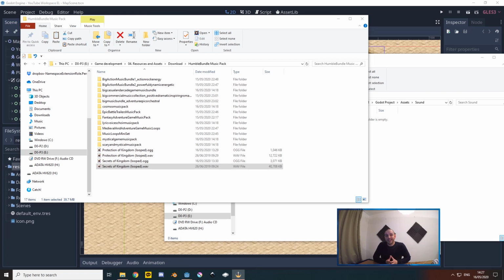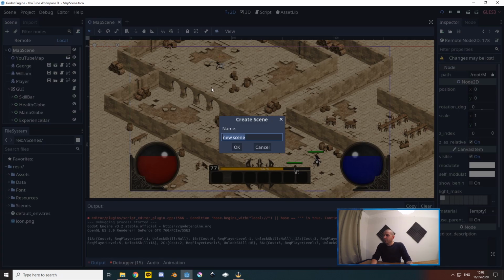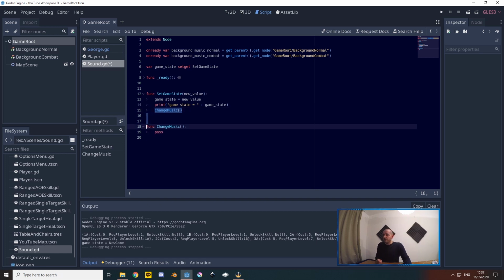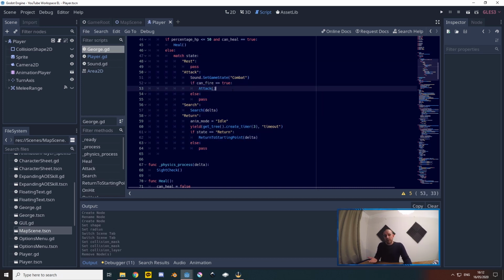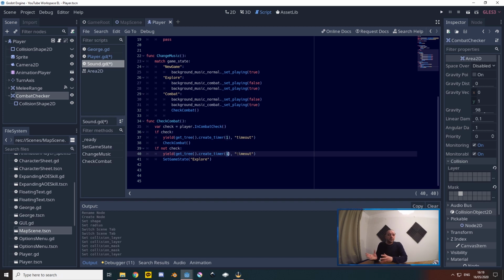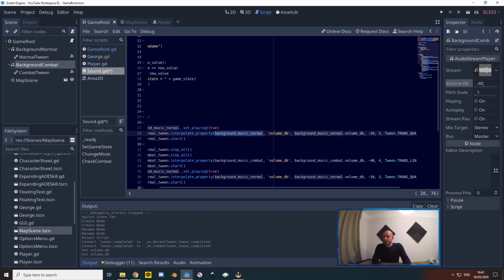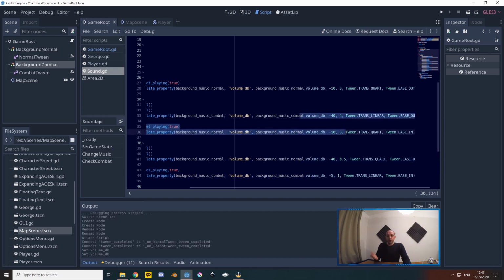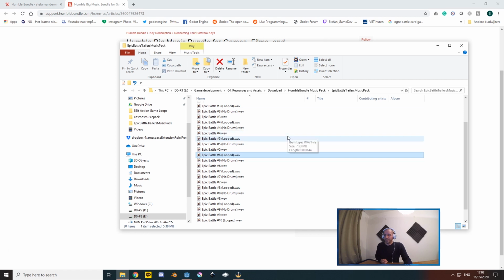How to Mix Sound & Background Music in Godot | Godot Sound Series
In this Godot Tutorial, I will teach you how you can mix (fade in and fade out) background music and sounds in your Godot games!

Valid till the 27th of May 2020; a huge discount on this professional music pack with 8 gigabytes of sound for all types of video games.

Background music can add a huge amount of atmosphere to your game. Setting up properly can be a little tricky, but I will help you get you set up!

1900 to 2200 (GMT+1/2 (winter/summertime), that's;
1200 to 1500 (PST), or
1500 to 1800 (EST).